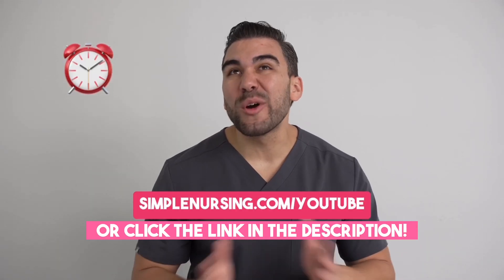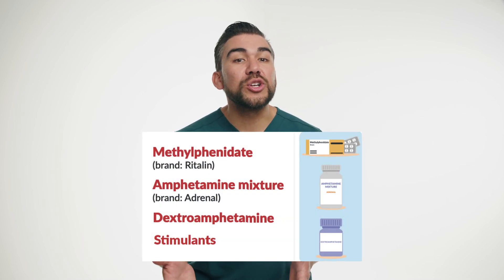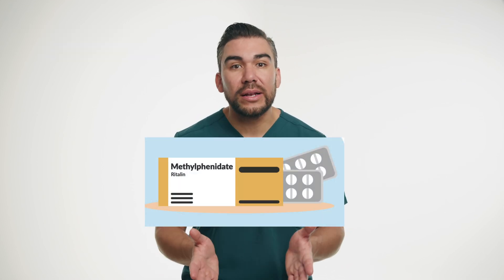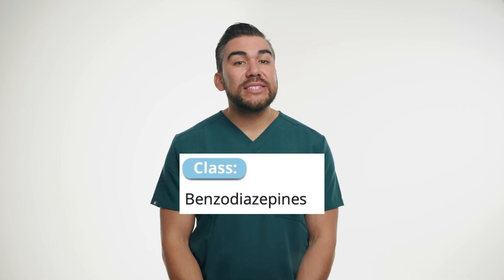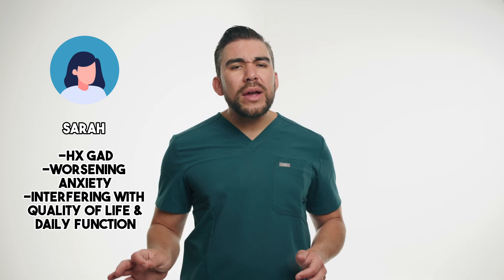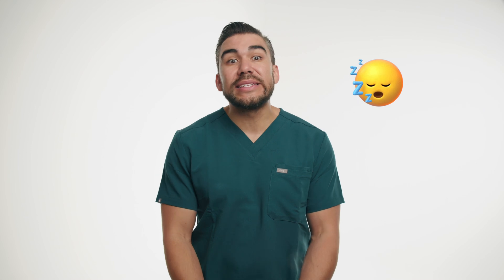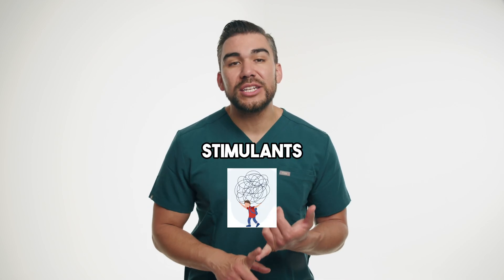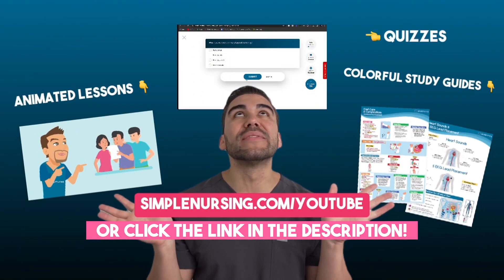Pharmacology Hack Series for Nursing Students: Must-Know Tips #3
For the NCLEX:

... and more!

Nursing students, get a head start on mastering pharmacology! Discover essential tips and shortcuts in this third installment of the "Pharmacology Hack" series. Learn memory aids, classification systems, and dose calculation techniques to streamline your studies. Gain confidence in medication management and administration for better patient outcomes. Master this critical nursing competency and ace your exams.